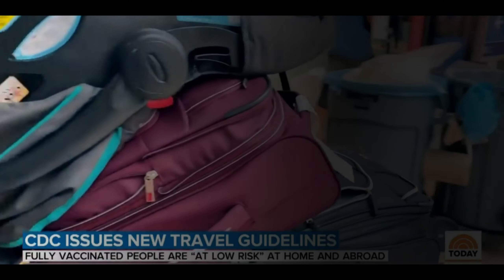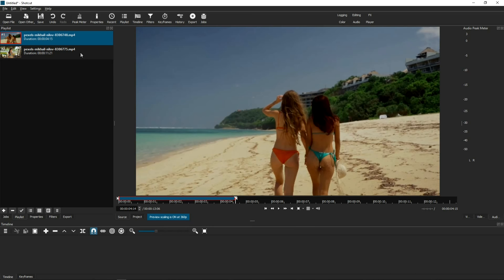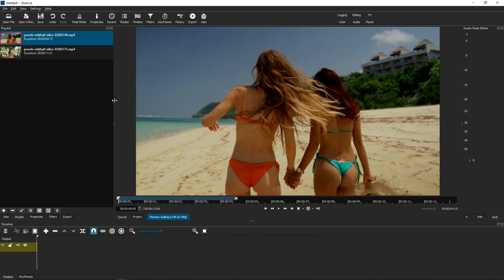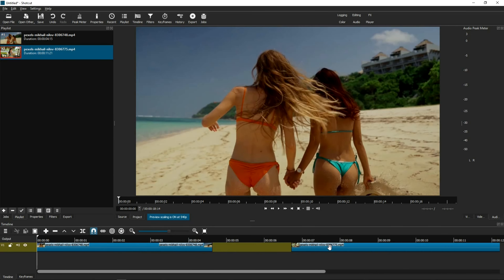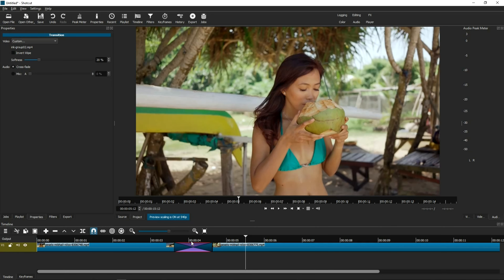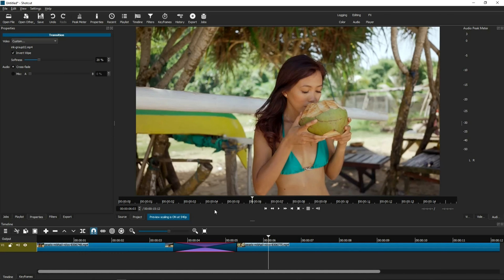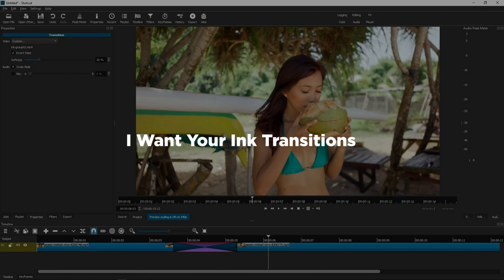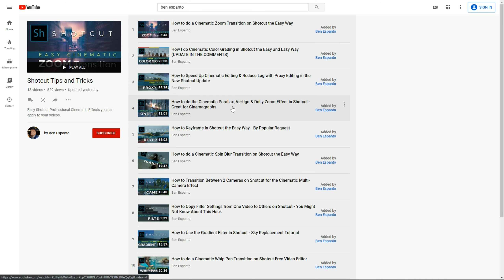Cinematic Ink Transition Tutorial on Shotcut - Free Transitions Included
Here is a brand-new tutorial on the ink transition I used on my Ruidoso, New Mexico travel vlog

I've seen the ink transition done in most of the video-editing software, but I didn't realize how easy it was to do on Shotcut.

FILMING EQUIPMENT FOR THE CLIPS